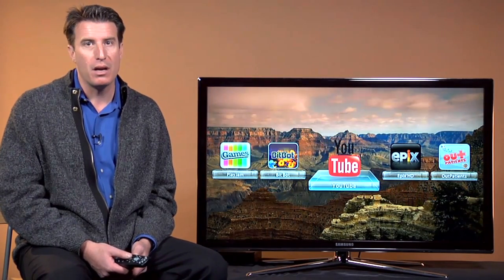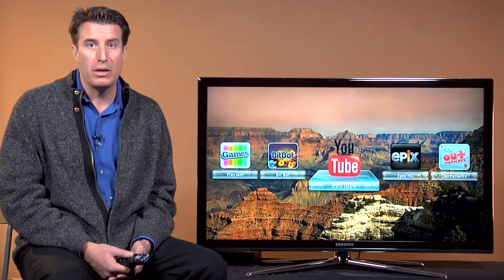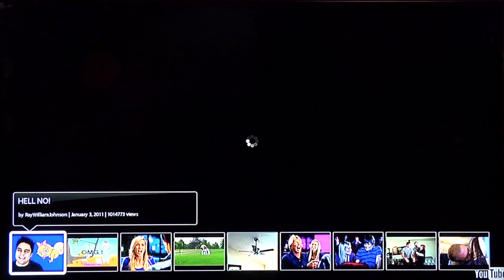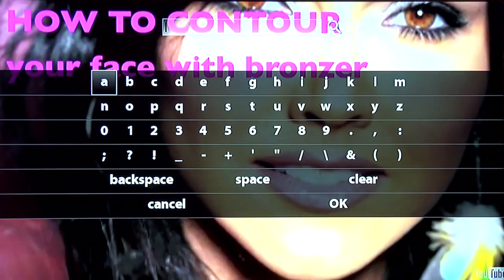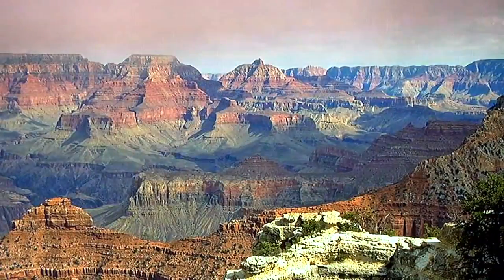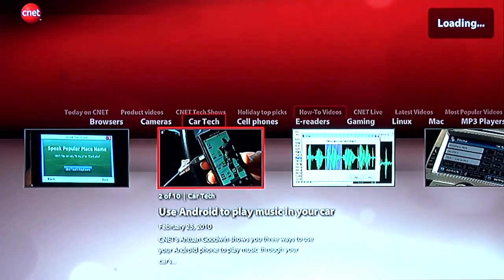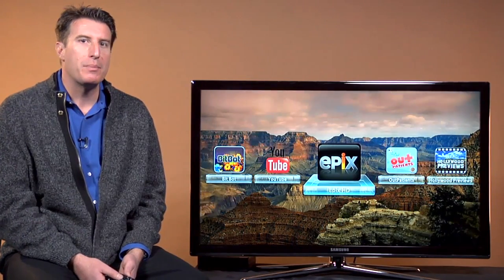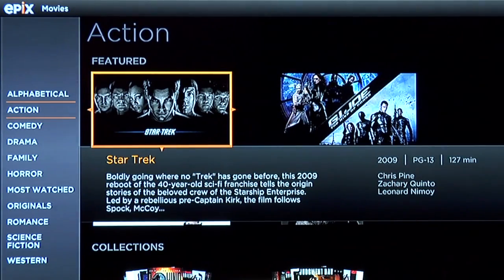Rich Media Apps Powered by Adobe AIR for TV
Watch demos of Adobe AIR for TV on a Samsung HDTV (CES 2011).